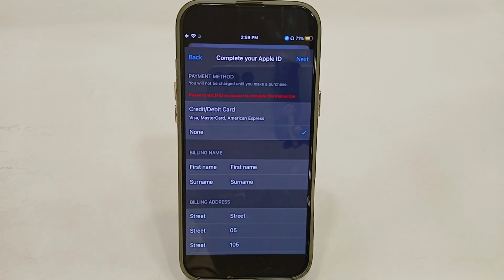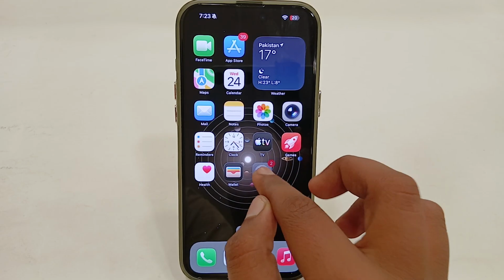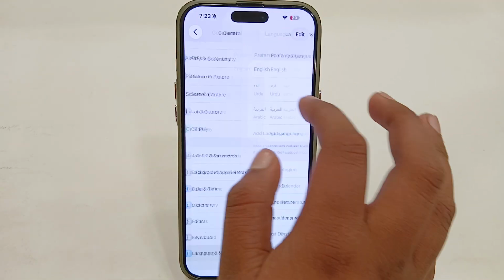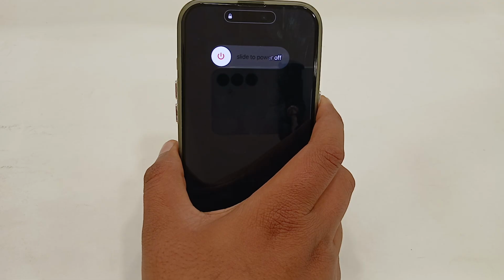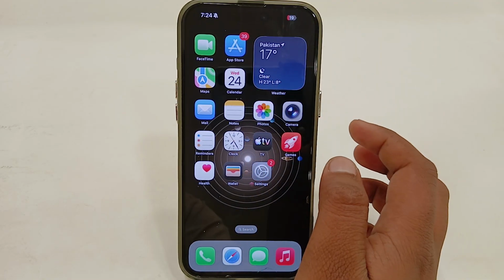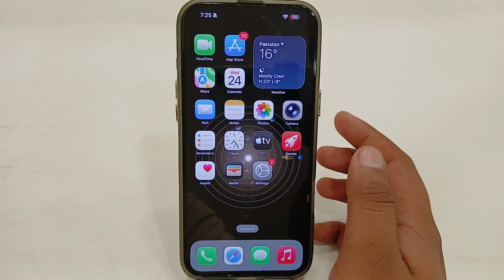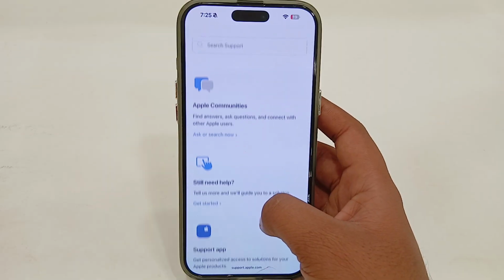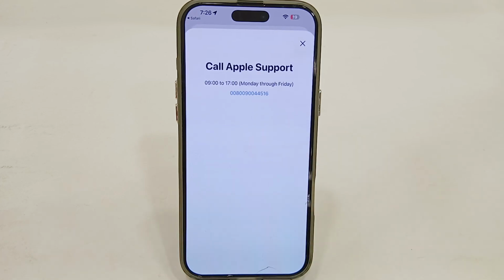How to Fix “Please Contact iTunes Store to Complete This Transaction” (100% Working)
🔹 YouTube Description (SEO-Friendly)
Are you getting the error “Please contact iTunes Store to complete this transaction” on your iPhone or Apple ID? Don’t worry! In this video, I’ll show you simple and effective ways to fix this iTunes Store payment issue step by step.
This problem usually happens due to payment method issues, Apple ID verification problems, region settings, or account restrictions. Follow this guide carefully to resolve the error and complete your transaction successfully.
✅ What You’ll Learn:

Why this iTunes Store error occurs

How to fix Apple ID payment problems

How to contact Apple Support if needed

👉 Watch till the end to make sure the issue is completely fixed!

If you want, I can also:

Optimize it for YouTube Shorts

Create a clickbait-style title

Add a pinned comment

Write a video script